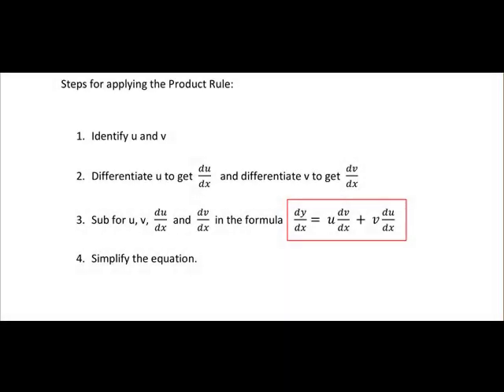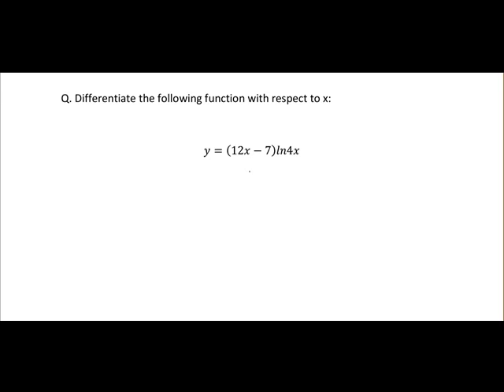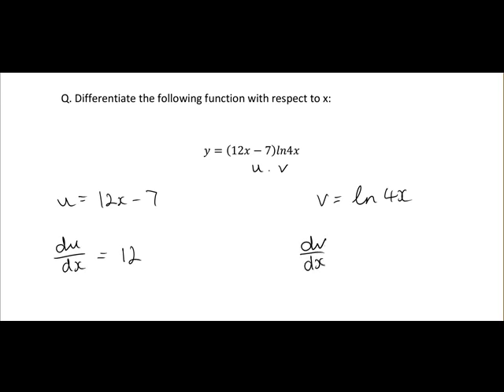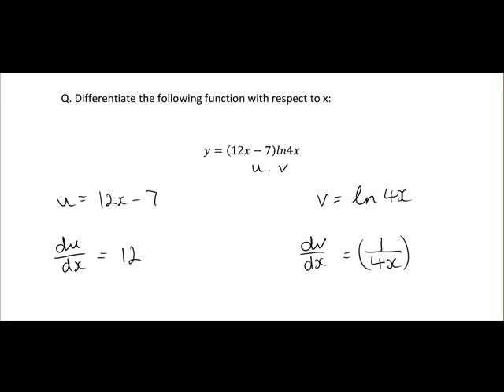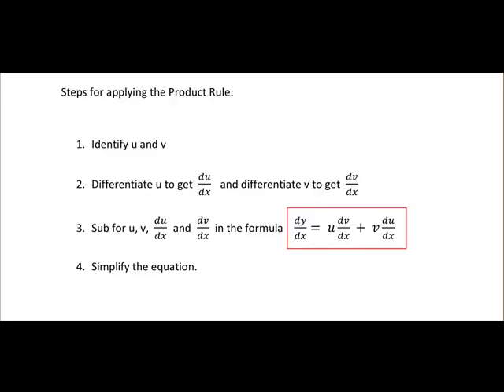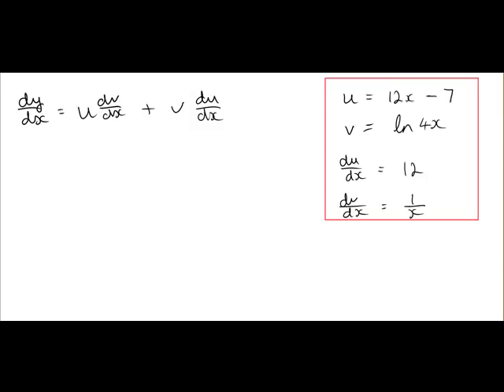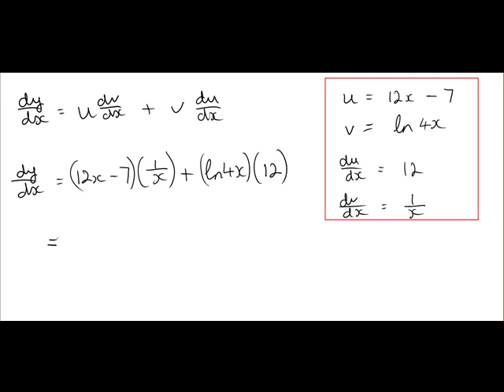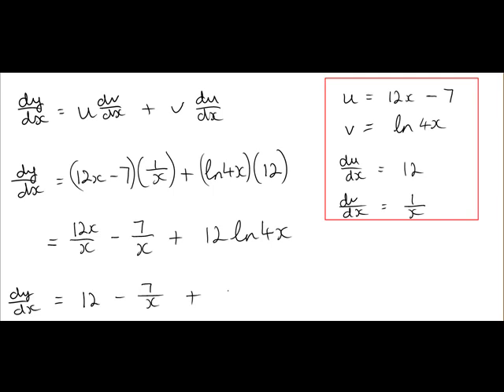Product rule Part 2 (MathsCasts)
Further example of how to apply the product rule. Recapped on the steps involved also. Practice questions at the end with solutions for students to try themselves.